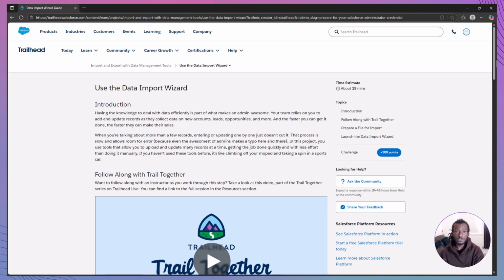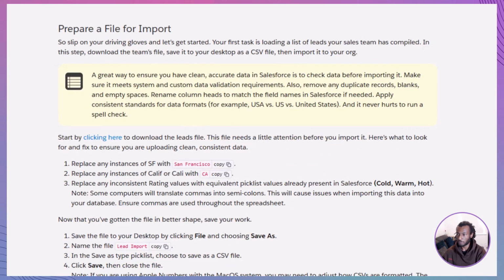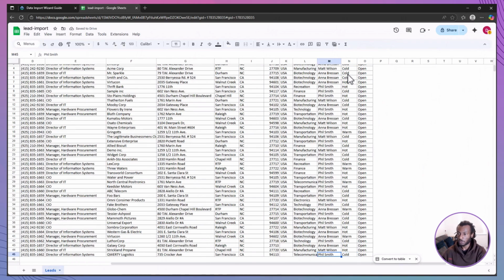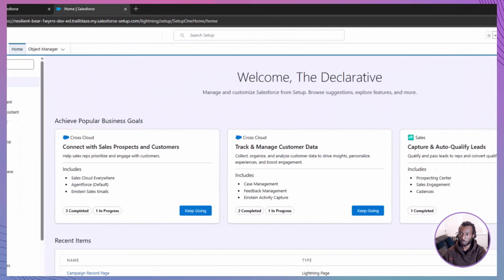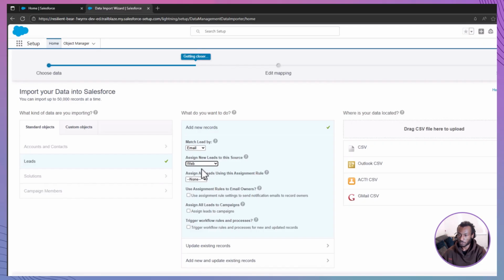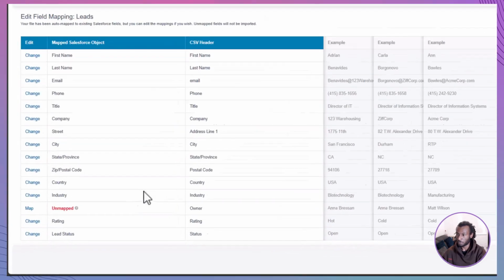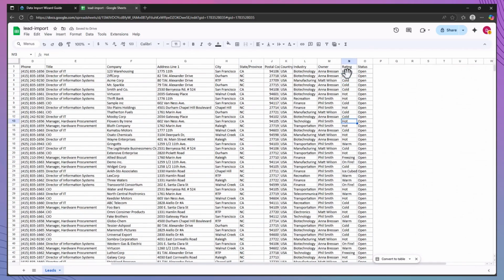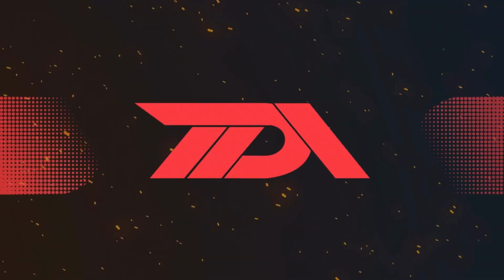Use the Data Import Wizard-📌 Master the Data Import Wizard – Salesforce Tutorial (Beginner-Friendly)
📌 Master the Data Import Wizard – Salesforce Admin Tutorial (Beginner-Friendly)
Want to learn how to safely import data into Salesforce using the built-in tools? This video walks through the “Use the Data Import Wizard” project from Trailhead — perfect if you’re preparing for Admin certification or building real-world skills.

• Access and launch the Data Import Wizard in Salesforce
• Prepare and upload CSV files with clean data
• Map CSV columns to Salesforce fields correctly
• Insert new records (Leads, Contacts, Accounts, etc.) using the wizard
• Update or upsert existing records safely
• Spot common mistakes before importing (duplicates, field mismatches, missing values)
• Keep your data clean, consistent, and compliant with data hygiene best practices

Whether you’re a complete beginner or brushing up for certification, this walkthrough gives you clarity and confidence when importing data.